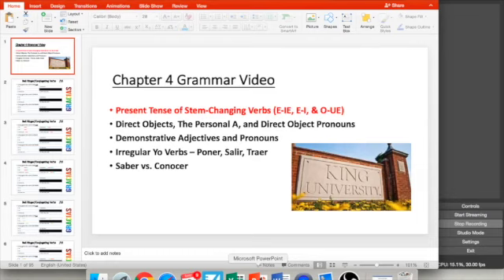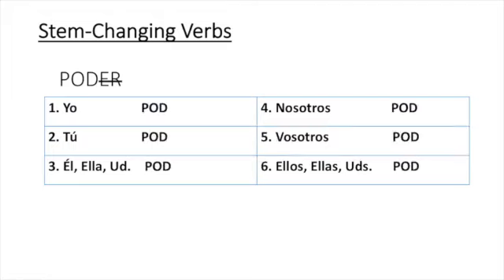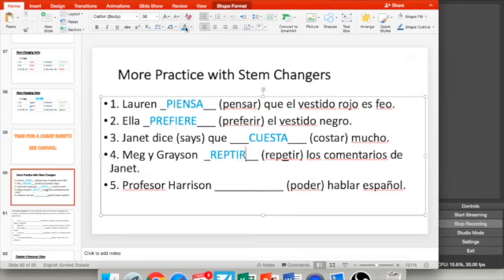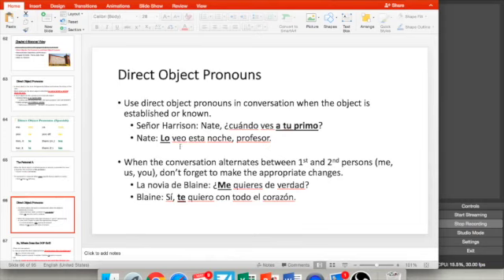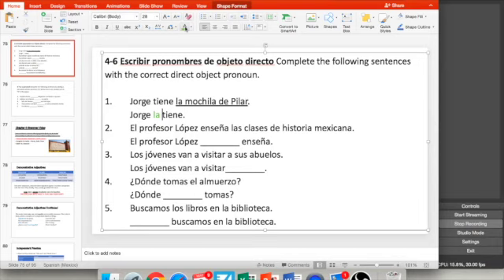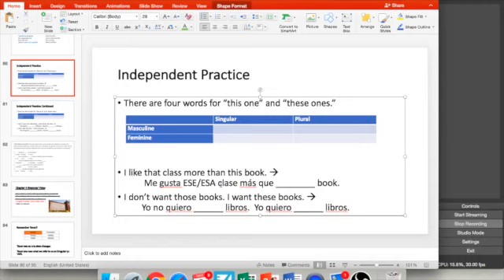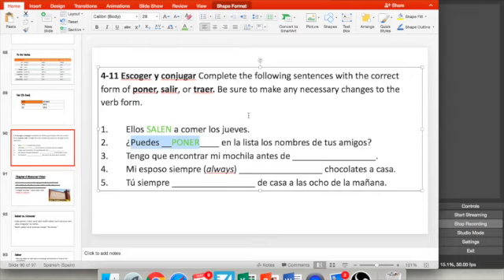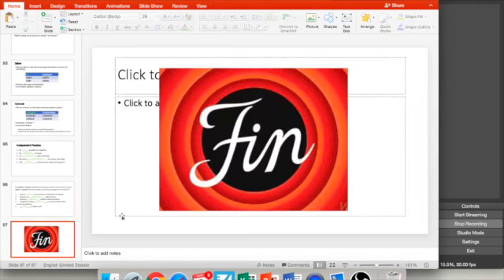KING SPAN 1000 Chapter 4 Video Lecture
This video is about KING SPAN 1000 Chapter 4 Video Lecture